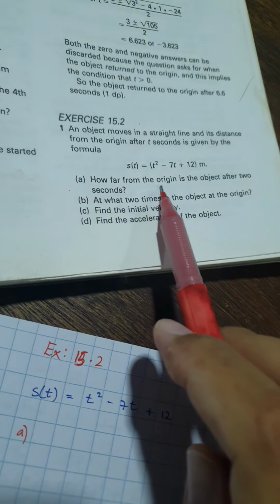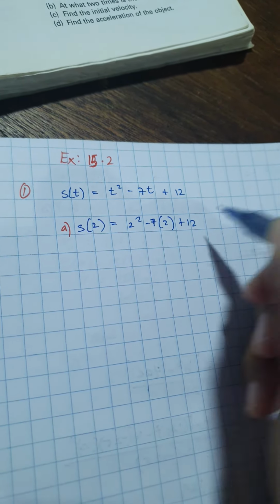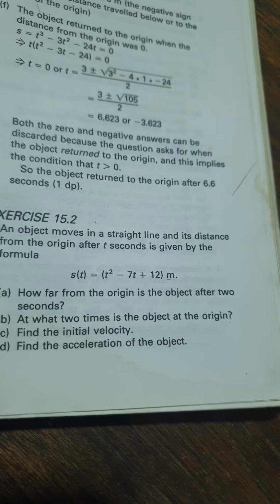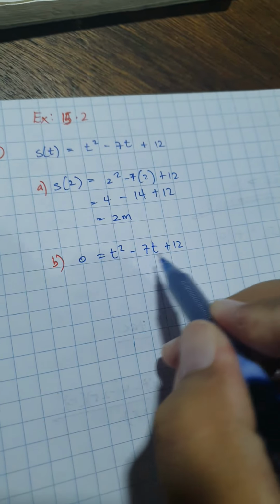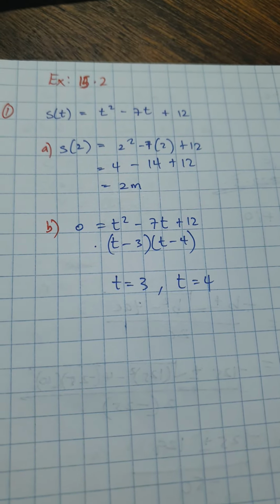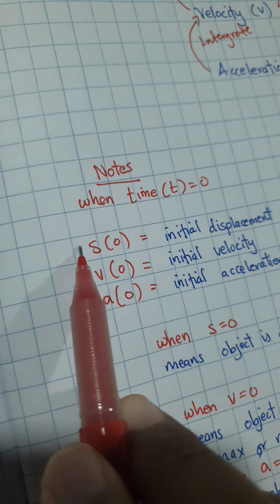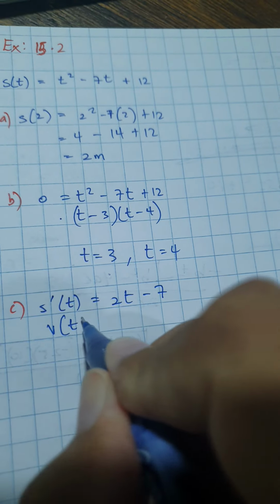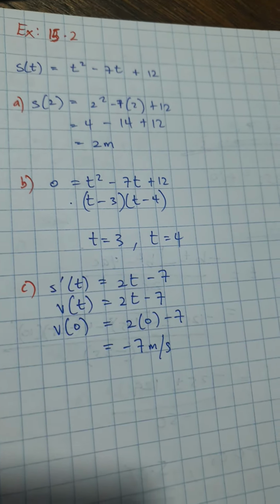Kinematics Ex15.2 (1) - HM020